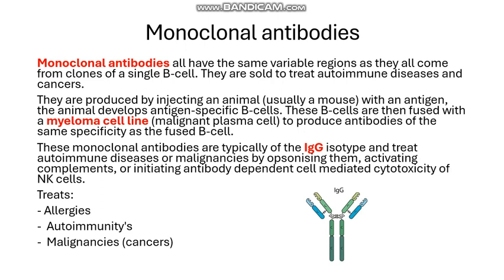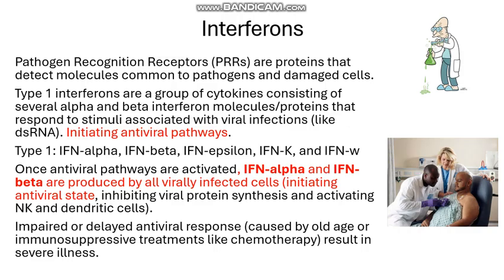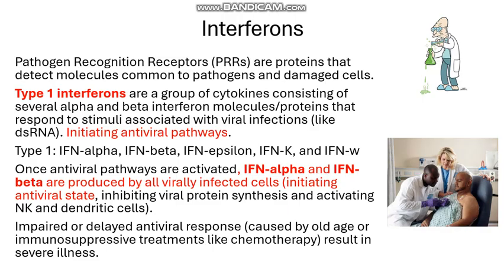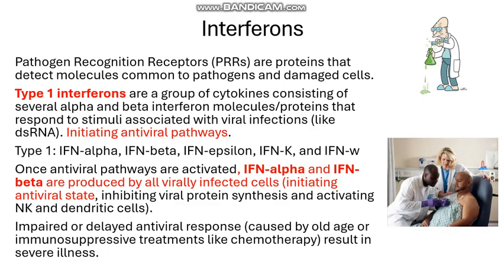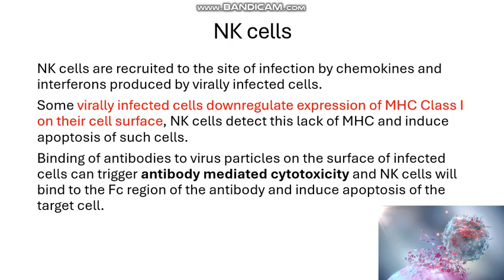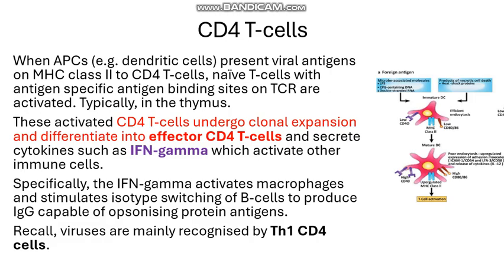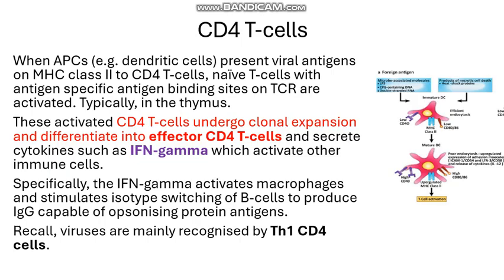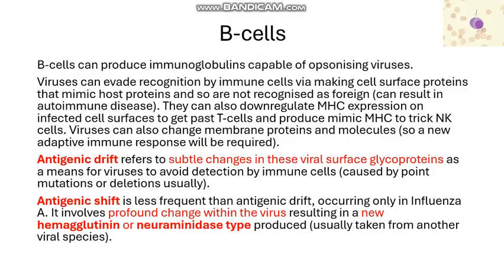Medical Immunology (Adaptive Immune Response to Viral Infection part 1)